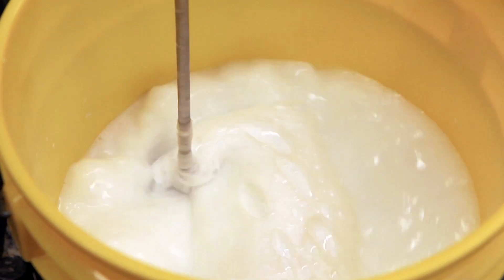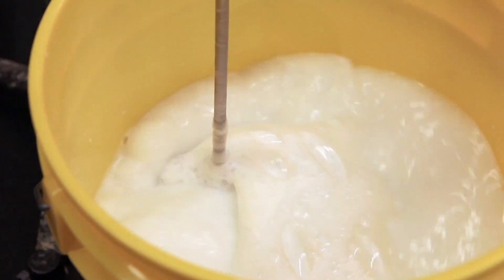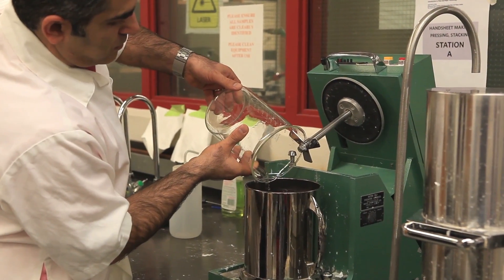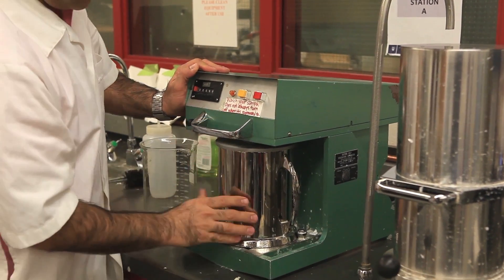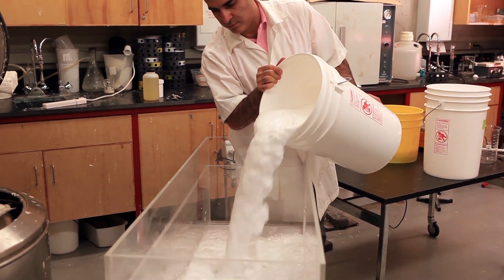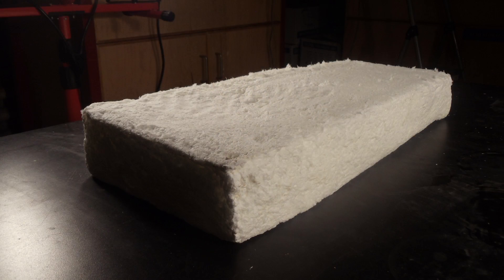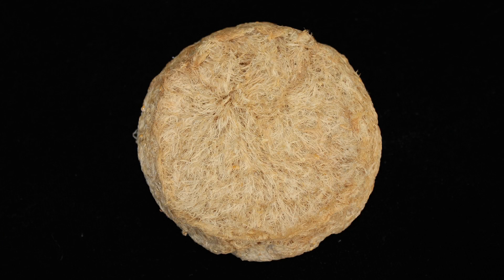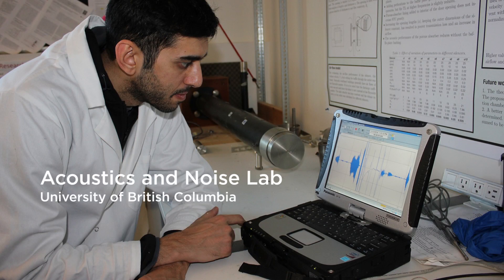Novel Cellulose Foam Material, UBC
Researchers at the Pulp and Paper Centre, University of British Columbia, have created a novel, renewable, wood fibre-based, 3D porous structure.  The biodegradability, high porosity and low weight provide potential applications for packaging, filtration, sound absorption, and fire resistant insulation.